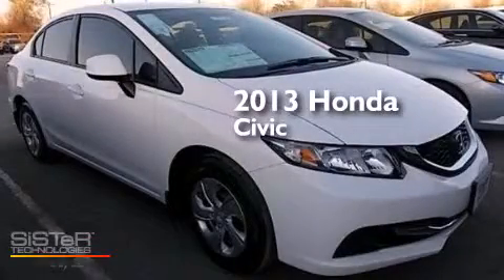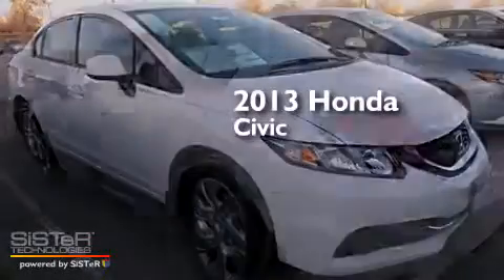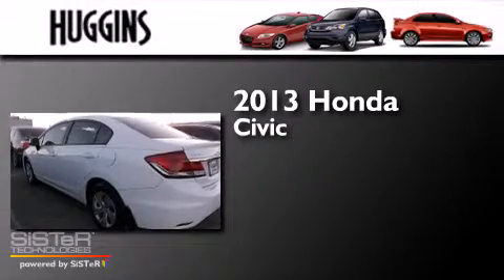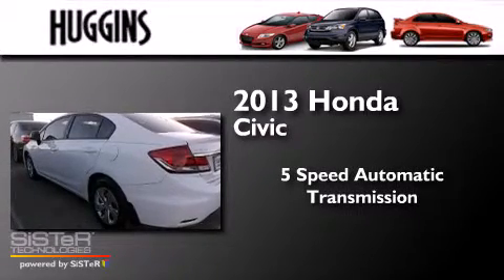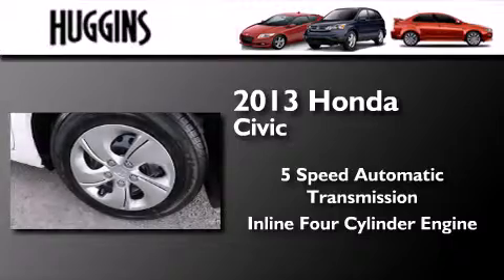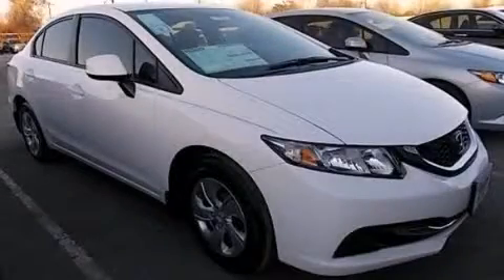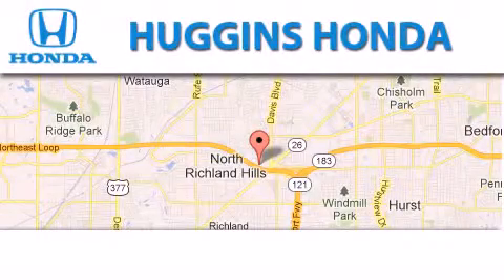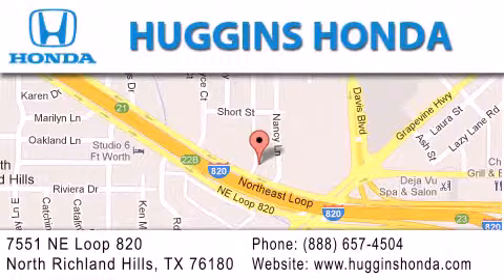2013 Honda Civic North Richland Hills TX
We've been honored to serve the Ft. Worth TX area , we promise that your experience at our dealership will exceed your expectations ! Year : 2013 Make : Honda Model : Civic Engine : 4-Cyl i-VTEC 1.8 Liter Trans . : 5-Spd Automatic Exterior : Taffeta White Miles : 10 Interior : Beige Stock : 43659 Huggins Honda 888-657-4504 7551 NE Loop 820 North Richland Hills , TX 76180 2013 Honda Civic Ft. Worth TX